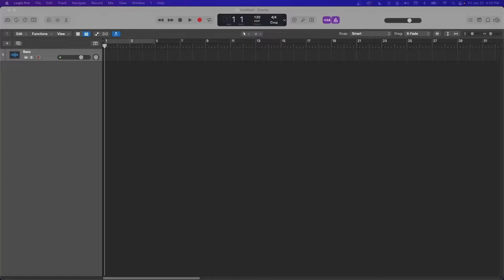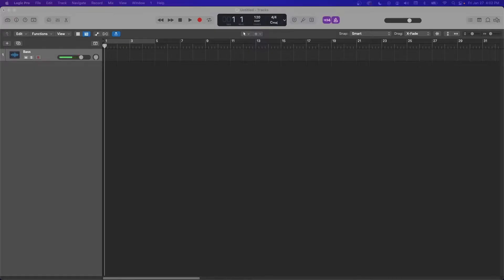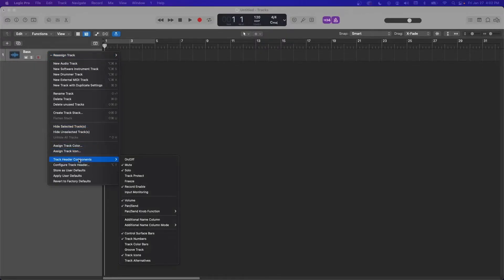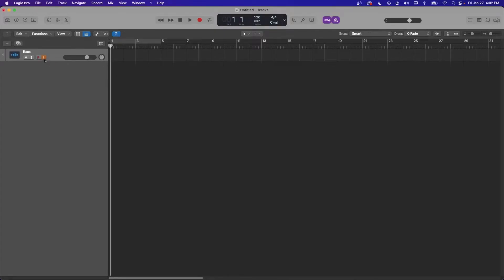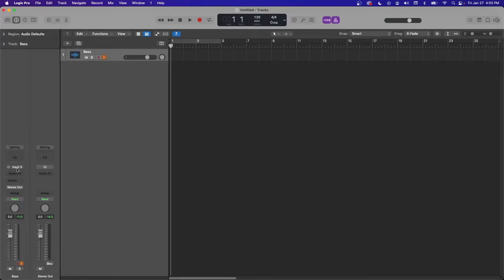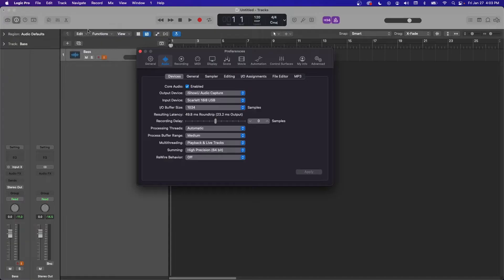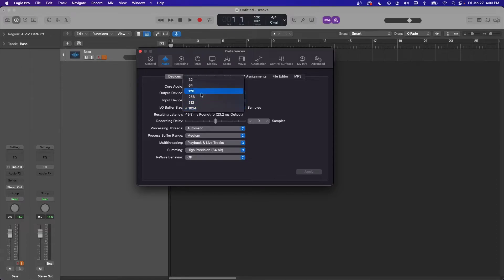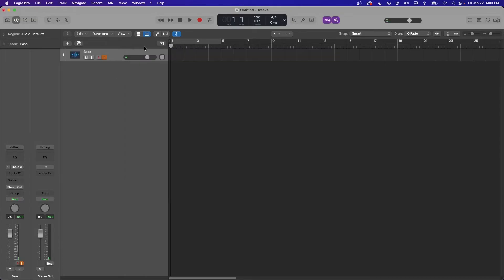Logic Pro MONITORING Made EASY | How To Hear Yourself When Recording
- This video is to solve the issue of not being able to hear the audio that is coming into your channels in Logic Pro. The setting that needs to be turned on is called "input monitoring". It's important to note that when input monitoring, turn OFF any sort of monitoring from your mixer or interface. Otherwise you will hear your audio twice which will usually cause a weird delay or phasing effect. If you have any other Logic questions, feel free to drop them in the comments and I'll try my best to answer them.

🎛 All of my gear for my studio, content creation and more: